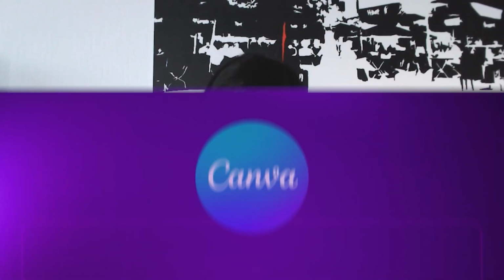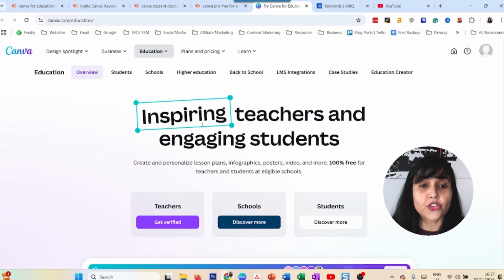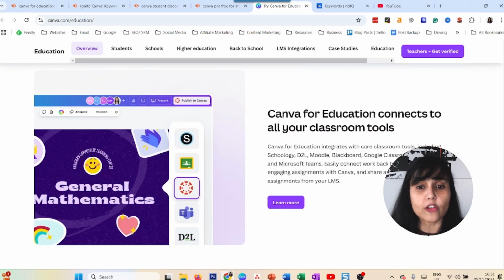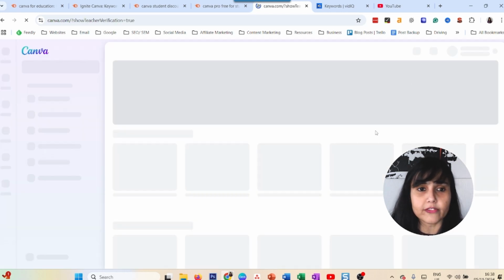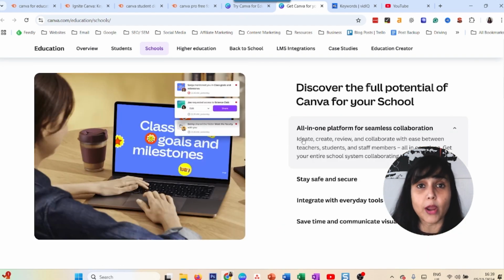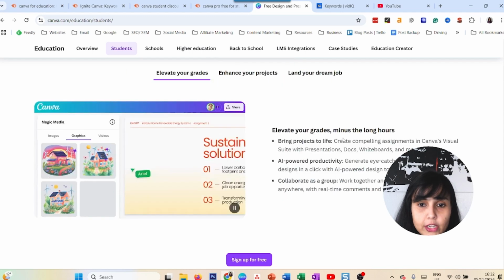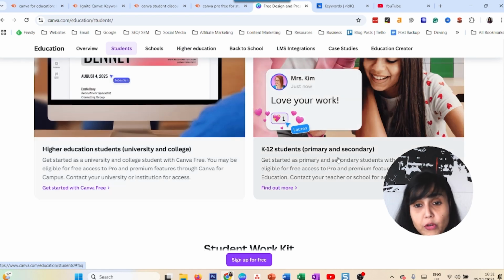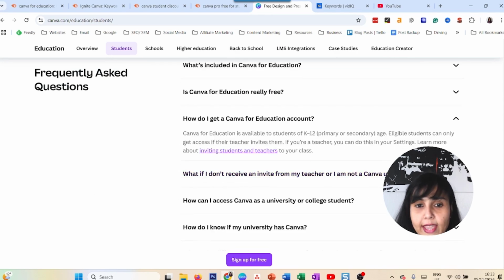Canva Student Discount - Is Canva Pro free for Students?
Find out how students can get free access to Canva Pro through Canva for Education. Discover the benefits for primary and secondary school students.